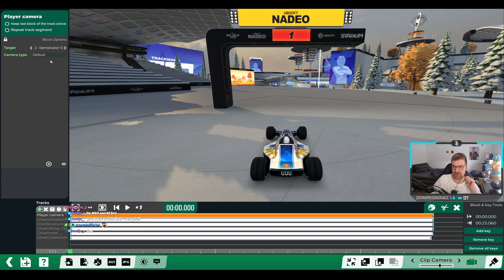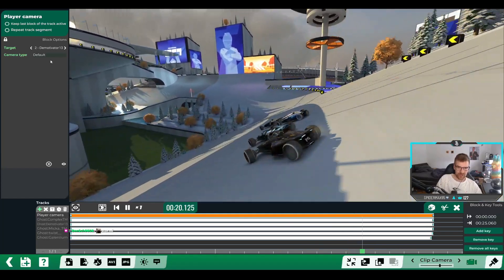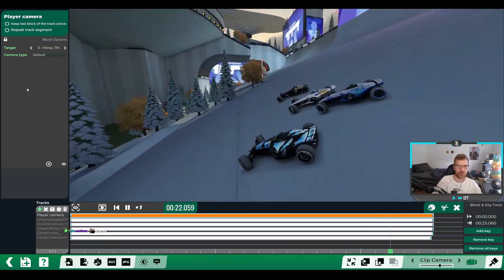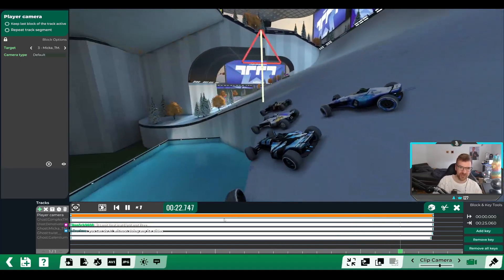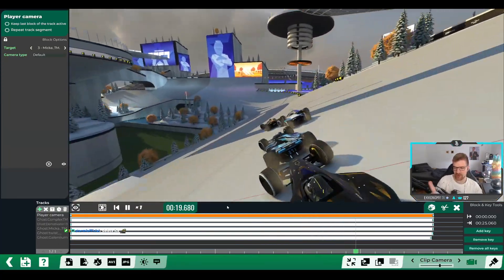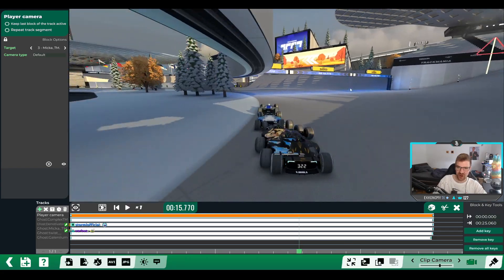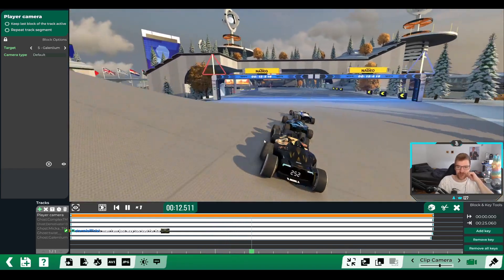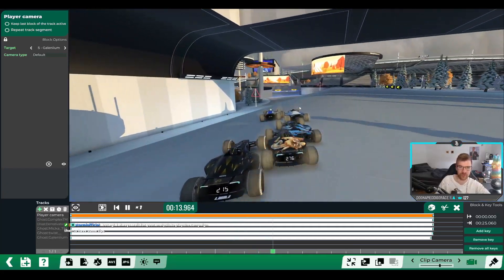FALL 2023 05 AUTHOR TIME Tutorial (WR Breakdown)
I hope this is helpful to understand all the tricks on the respective maps. I analyzed all Fall 2023 campaign maps. If you have any questions make sure to ask them in the comments :D I will add some additional tricks that I have forgotten into the comments as well.